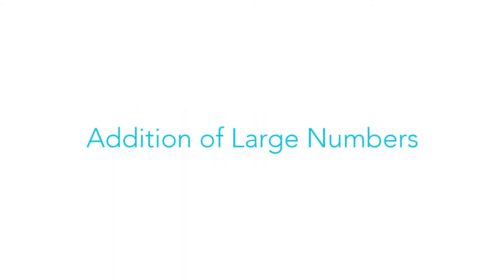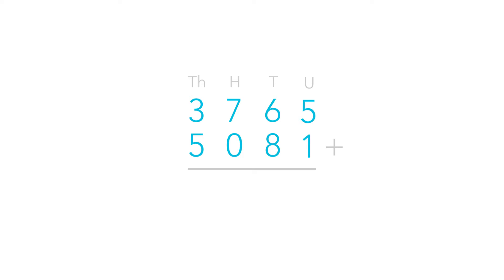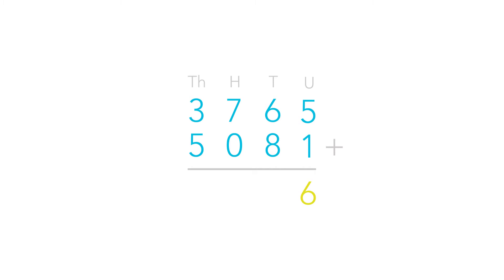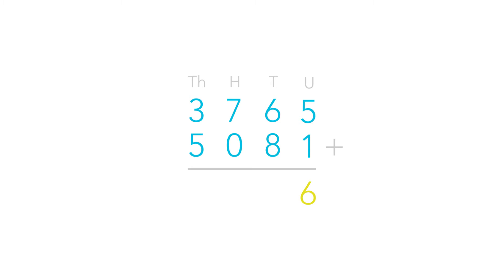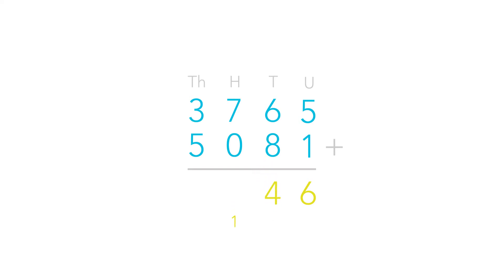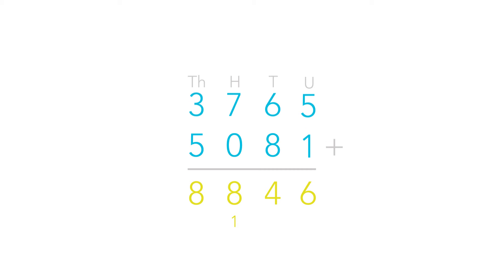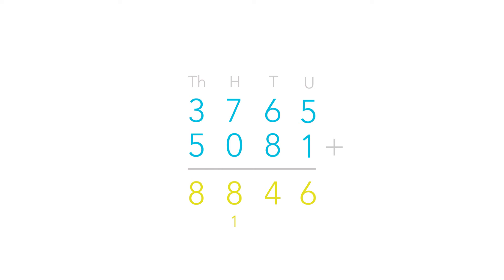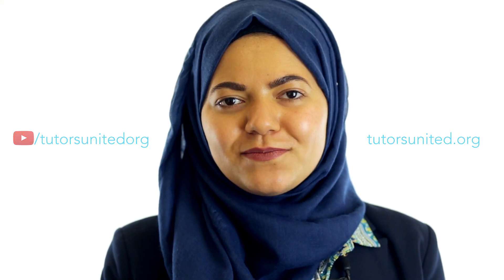Addition of Large Numbers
Do you find it hard to add large numbers without using a calculator? This is really important, especially if we are trying to add together money, or distance. Fortunately, our tutor Israa is here to help you understand the method!